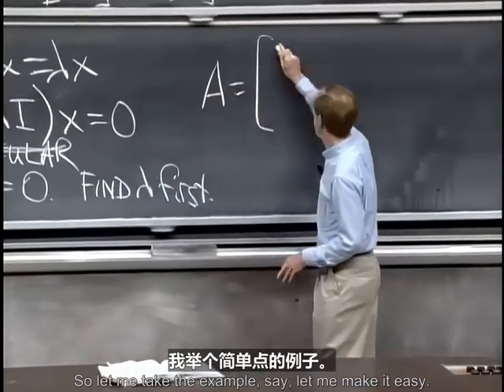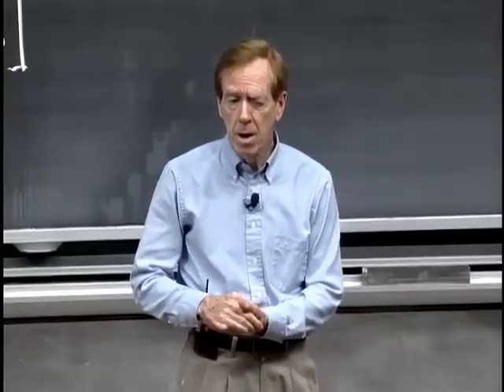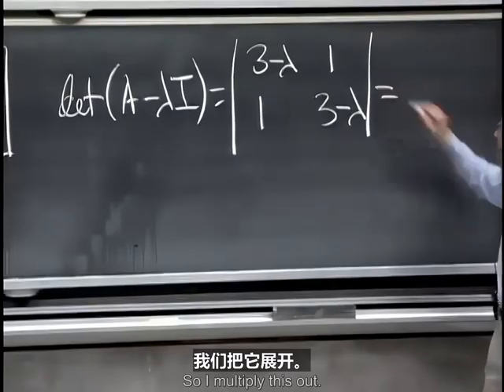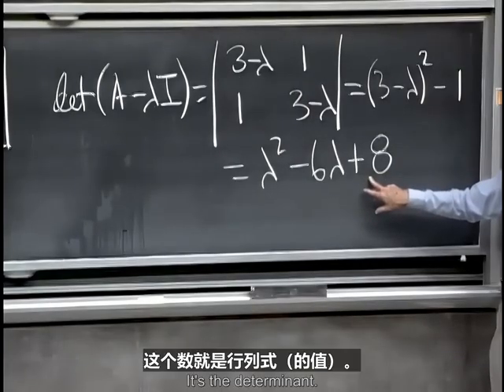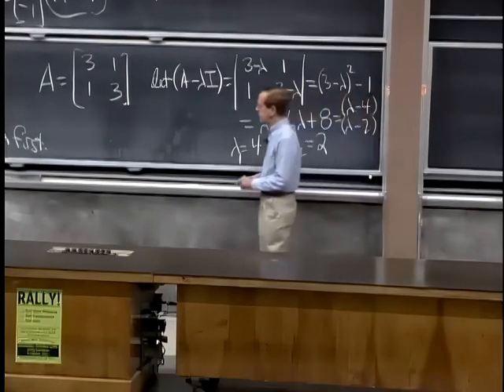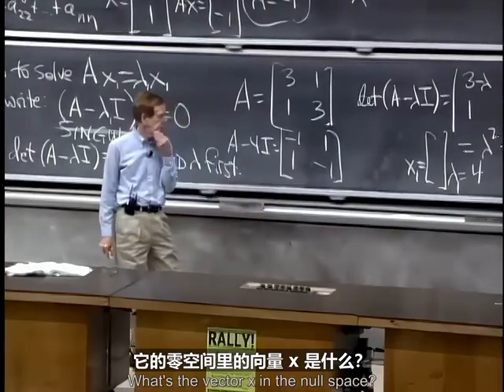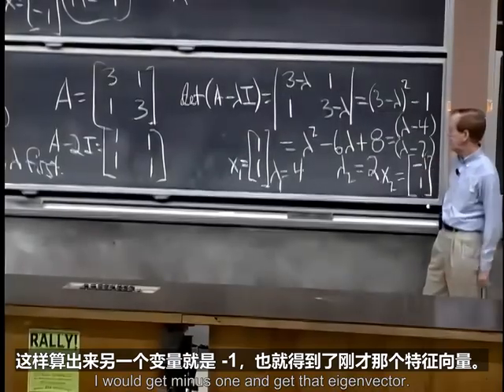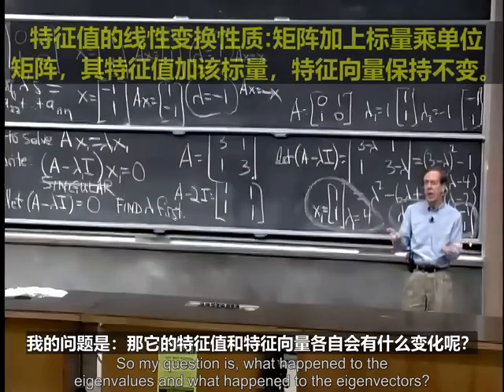为什么对称矩阵的特征值这么好求？